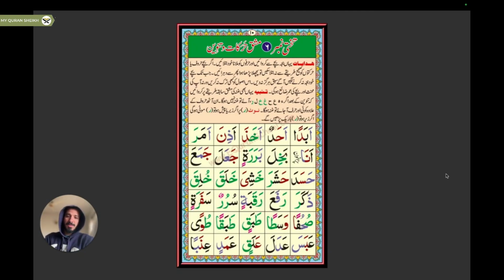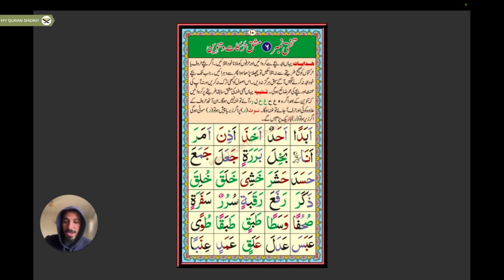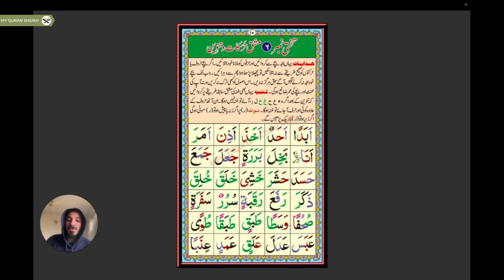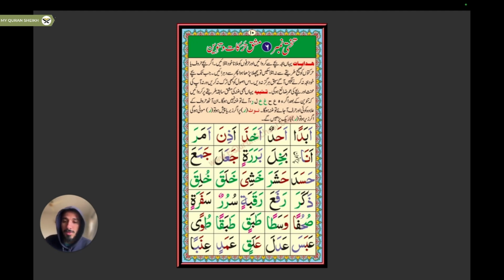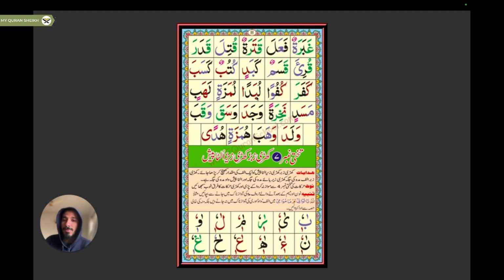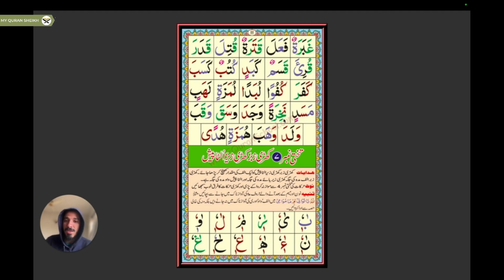Noorani Qaida Series: Lesson 13 | Practicing Short Vowels and Tanween Part 2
Learn Quran Online with My Quran Sheikh!

Discover the ease of learning Quran from the comfort of your home with our expert teachers. Enjoy personalized 1-on-1 classes tailored to your pace and schedule. We offer Noorani Qaida, Tajweed, Nazra, Duaen & Namaz, and Hifz programs.